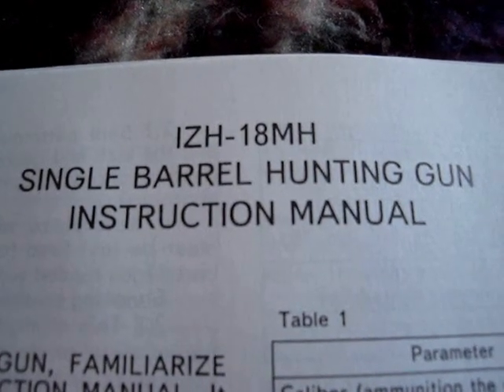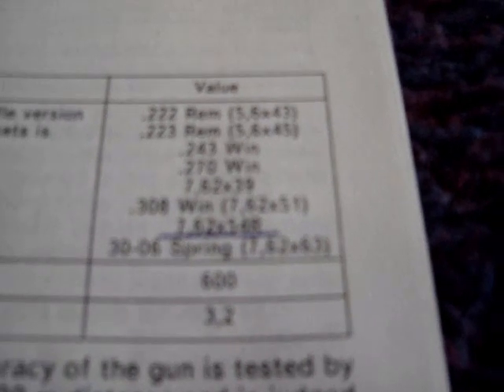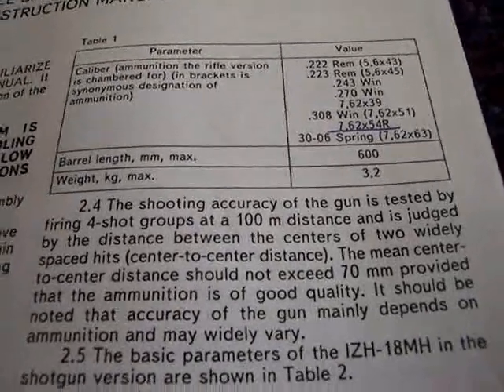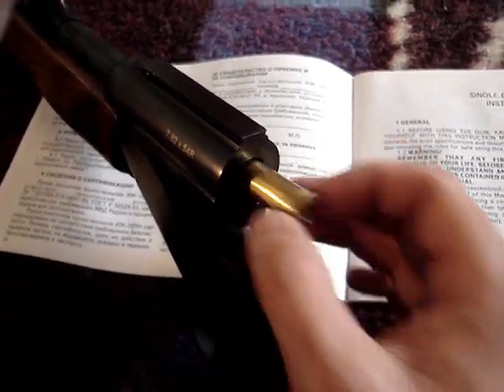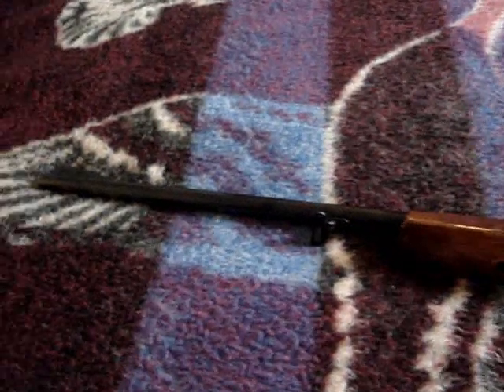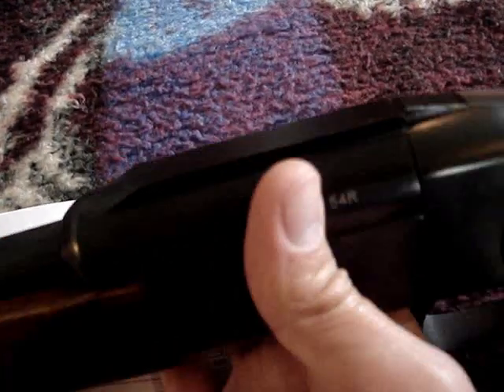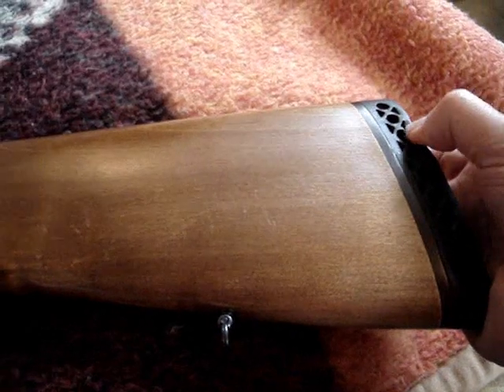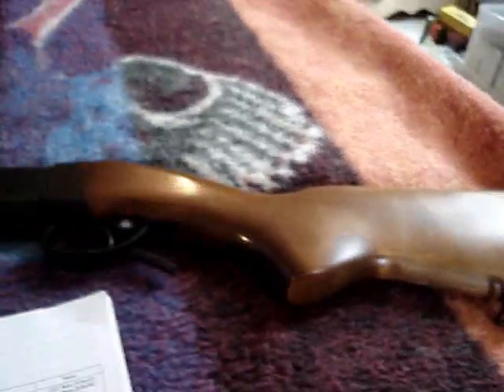IZH-18MH Hunting Single Barrel Gun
Russian singleshot sporting hunting rifle